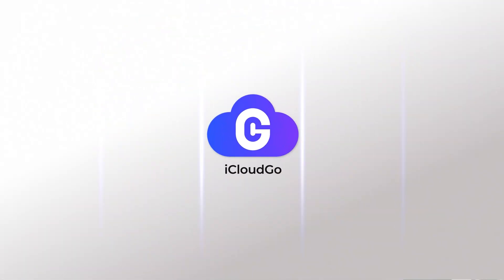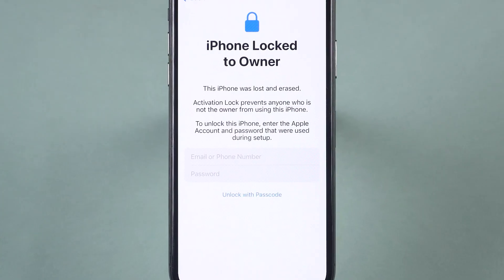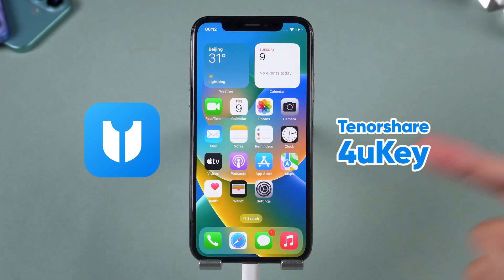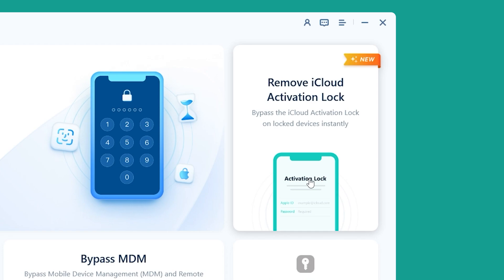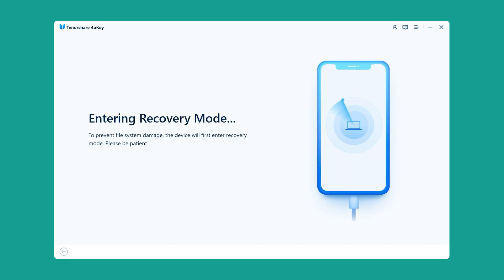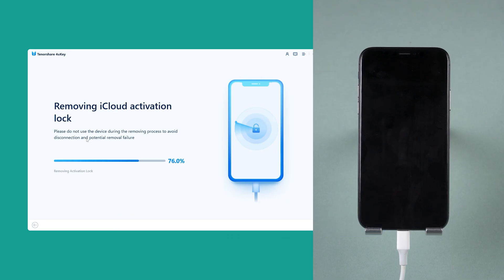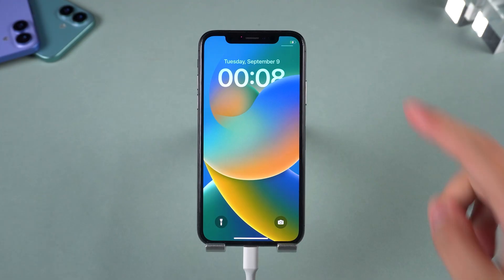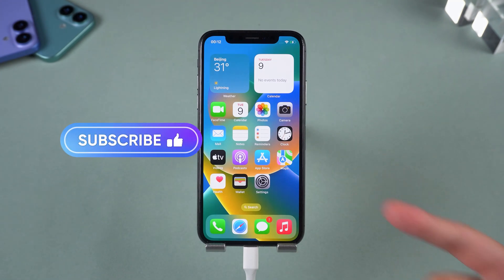Remove iCloud Lock in 2 Minutes | Bypass iPhone Locked to Owner Fast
Stuck on the “iPhone Locked to Owner” screen? 😫 Don’t worry, I’ve got you.
In this video, I’ll show you the fastest way to remove iCloud lock in just 2 minutes with Tenorshare 4uKey. No Apple ID, no password, no jailbreak needed.

*⏱TIMESTAMP*
00:00 Intro
00:24 Connect iPhone & open 4uKey
00:36 Remove iCloud Activation Lock
00:49 iPhone unlocked & setup like new

*✨ Remove iCloud Lock in 2 Minutes – Quick Guide*
1.Download and install Tenorshare 4uKey on your computer.
2.Connect your iPhone to the computer with a USB cable.
3.Open 4uKey and select Remove iCloud Activation Lock.
4.Click Start and follow the on-screen instructions.
5.Wait about 2 minutes, and the iCloud lock will be removed.
6.Set up your iPhone like new—no Apple ID or password required.
⚠️ Use this method only on your own iPhone.

*⚠Important notice:*
2. 4uKey is only designed to help individual users who forgot their Apple ID or Apple ID password, commercial use is not permitted.
3. This tool is unable to obtain access to credentials, compromise personal data or cause serious harm to others. Do not try to violate YouTube community guidelines.
4. This tool will jailbreak your iOS device before removing iCloud Activation Lock or turning off Find My iPhone.
5. Once succeeded, you are unable to use the phone for the function of phone call, cellular and iCloud with your Apple ID. However, you can log in a new Apple ID through App Store in Settings and install Apps in App Store.
6. This tool currently only supports iOS devices with A7 to A11 Bionic running iOS 15 to iOS 16.
7. Restarting, updating and restoring the device to factory resettings after the removal will bring the device back to the Activation Lock screen.